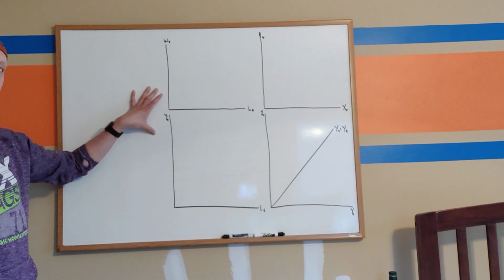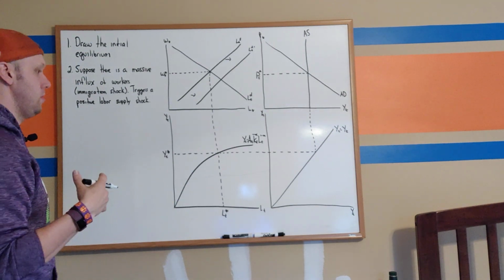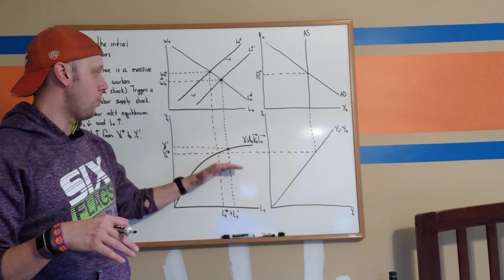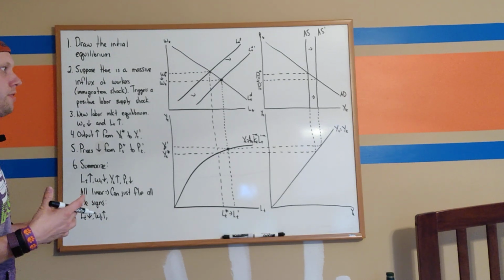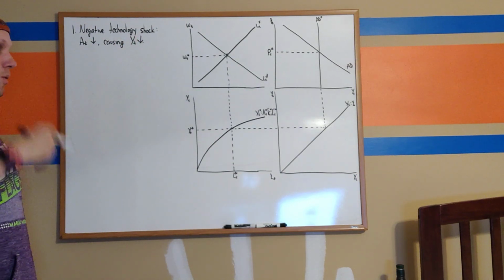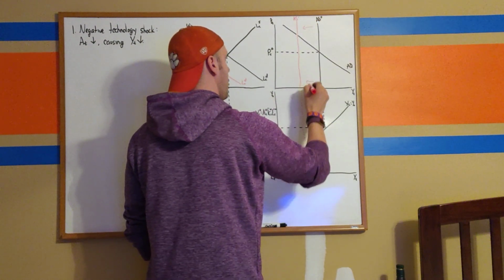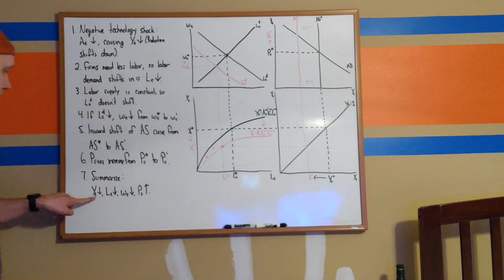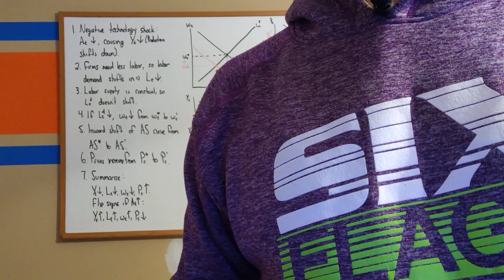RBC Model shock examples